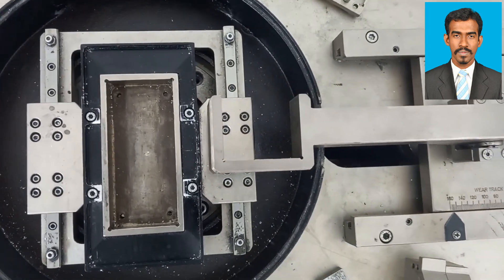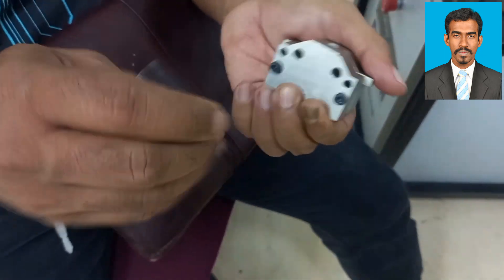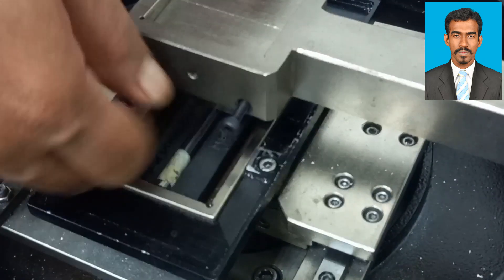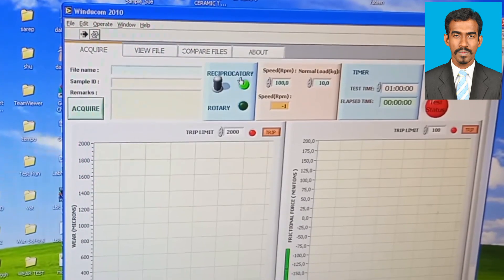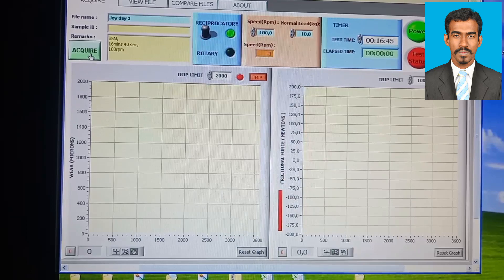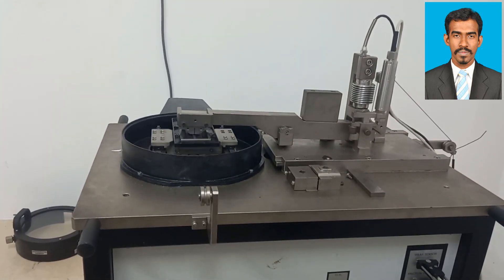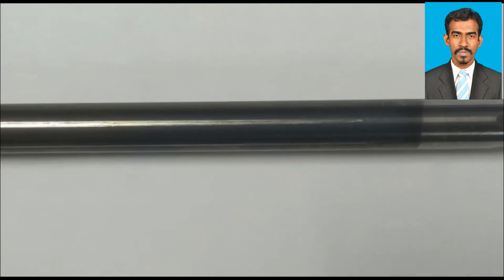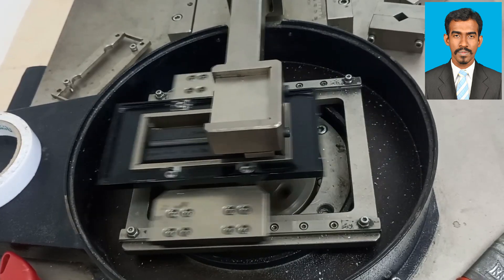Pin on Disk Tribometer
The ball, or pin on disk, wear testing machine presses stationary pin or ball against the rotating disk. Measure coefficient of friction (COF), friction force, wear rate, wear volume, temperature, and several other tribology parameters.